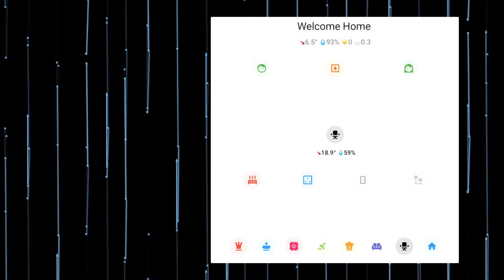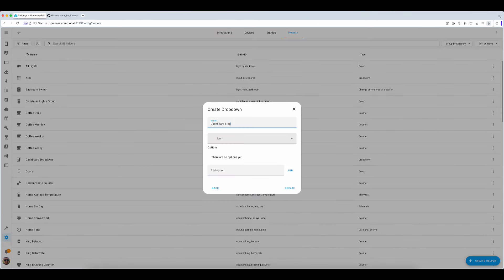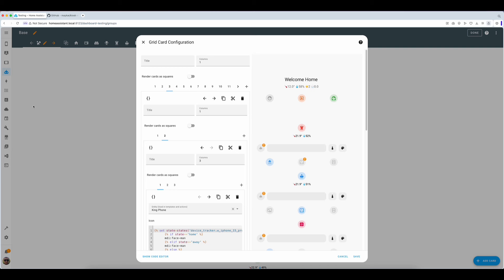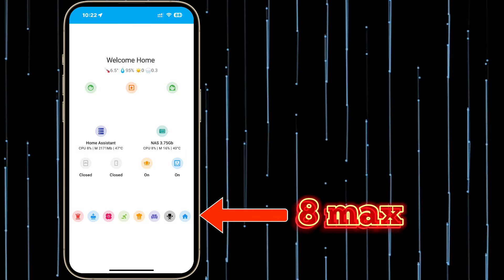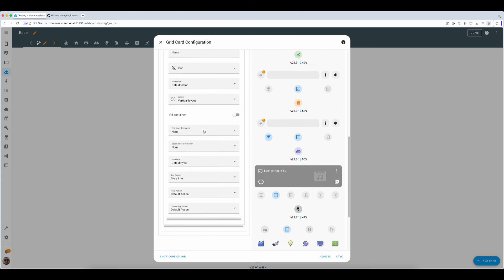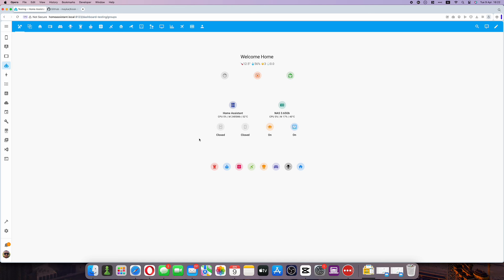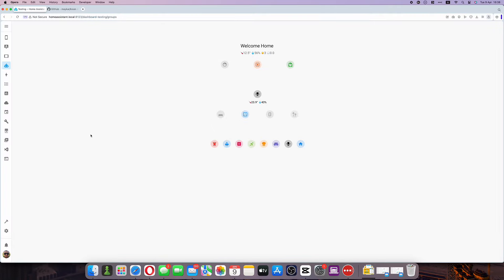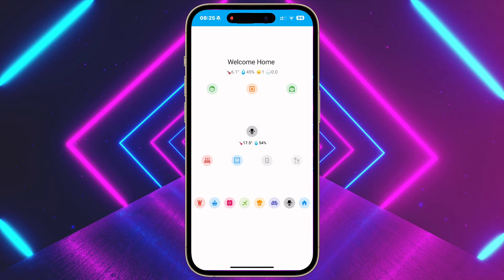Super Minimal Home Assistant Dashboard for you iPhone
Today we will build a single-page, super minimal dashboard for your smartphone. There will be no scrolling involved and the dashboard is flexible to accommodate screens from 5.8 to 6.8 inches by cleverly managing empty spaces. It will look as great on your tablet and laptop should you prefer to use a single dashboard for all of your devices. You will be able to customize the views as you see fit and create them in under 30 minutes since most of the building blocks can be copy pasted. While we will use some custom frontends from HACS for this video, all of this can be achieved with out-of-the-box functionality - I will include comments throughout the video to highlight those standard alternatives. Finally, this dashboard can serve as a blueprint for your creativity.

00:00 - Intro
00:51 - How to
06:26 - End result

Code for pulling temperature and humidity:
states (sensors)   --- surrounded by angle brackets

home assistant
smart home
iphone smart home dashboard